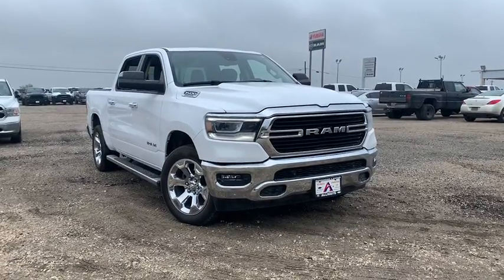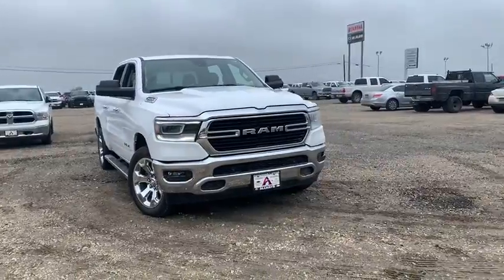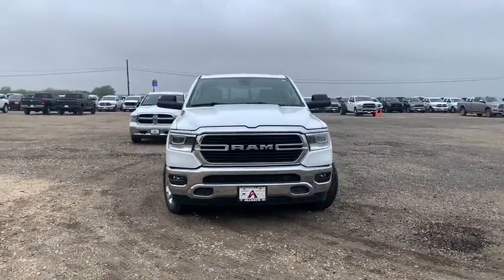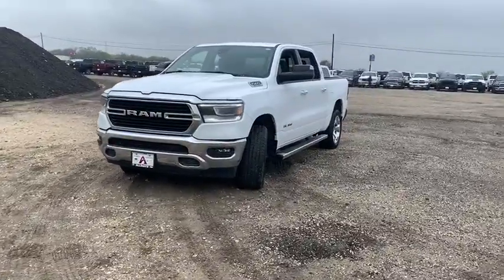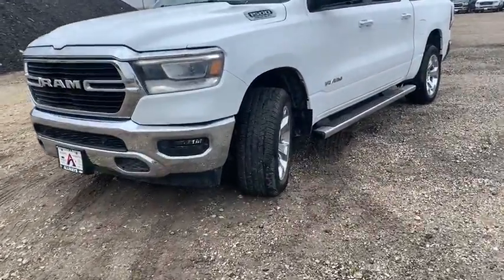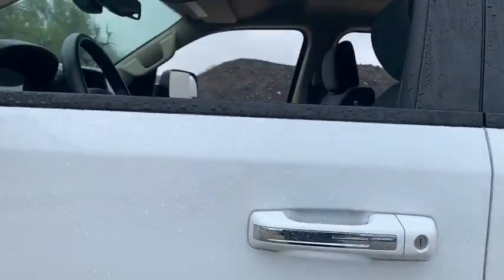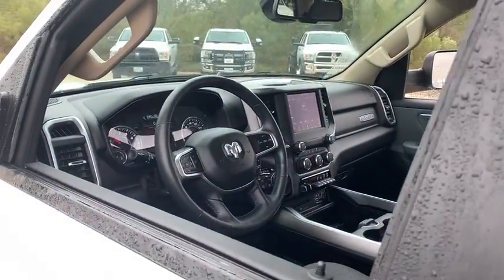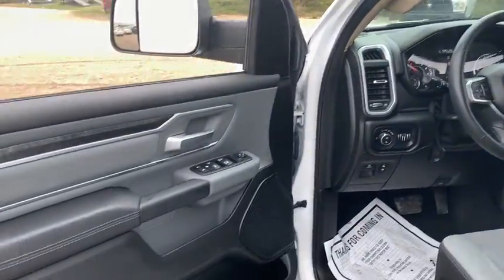2019 Ram 1500 San Antonio, Pleasanton, Corpus Christi, Alice, Beeville, TX 540446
Bright White Clearcoat New 2019 Ram 1500 available in Pleasanton, Texas at Atascosa Dodge. Servicing the San Antonio, Corpus Christi, Alice, Beeville, TX area.
2019 Ram 1500 Big Horn/Lone Star - Stock#: 540446 - VIN#: 1C6SRFFT9KN540446

Atascosa Dodge
110128 Ih 37 North

Bright White Clearcoat 2019 Ram 1500 Big Horn/Lone Star 4WD 8-Speed Automatic HEMI 5.7L V8 Multi Displacement VVT ABS brakes, Compass, Electronic Stability Control, Heated door mirrors, Illuminated entry, Low tire pressure warning, ParkView Rear Back-Up Camera, Remote keyless entry, Traction control.brbrbrAwards:br  * Motor Trend Automobiles of the year